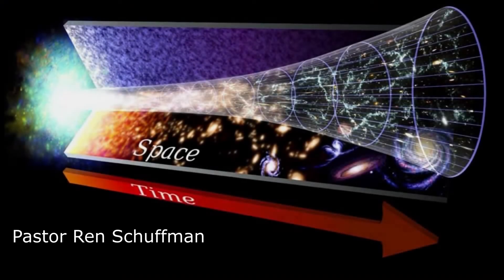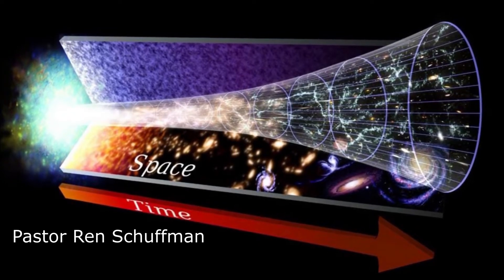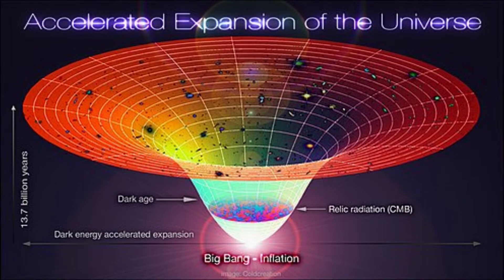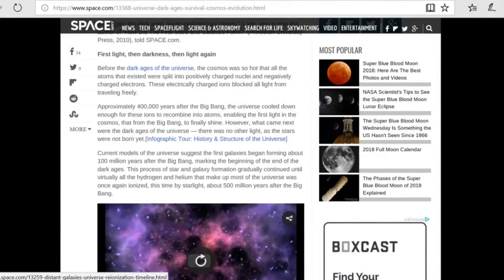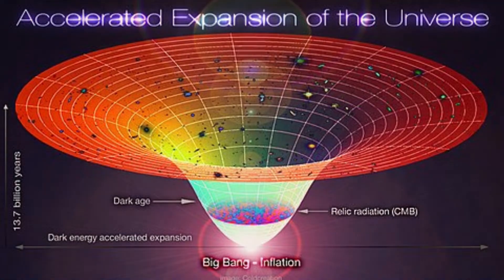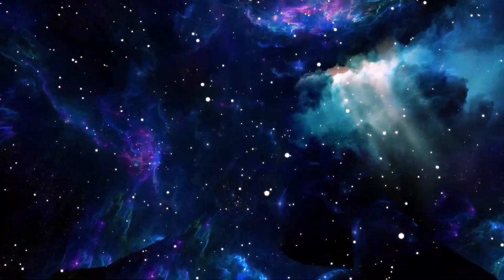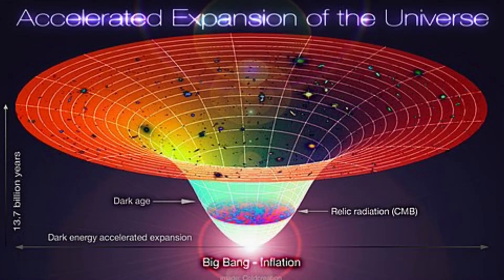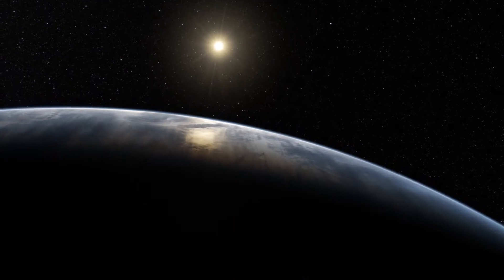What is sonoluminescence? God said let there be light and so does the pistol shrimp!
Genesis 1:3 states, "And God said, Let there be light: and there was light."
According to a careful reading of verse 3, light was created as the result of God's voice: "And God said, Let there be light."
Modern science has demonstrated that light can be produced purely from sound, and not exclusively from light-giving sources such as stars. Physicists Keith Weninger, Seth J. Putterman, and Bradley P. Barber of the University of California at Los Angeles performed a remarkable experiment that has confirmed the existence of sonoluminescence - light that is created from sound.

THIS IS A FAN-EDIT VIDEO!

Amazon Wish list for channel...

Homeless Outreach Ministry Amazon list to purchase clothing and camping items for people experiencing homelessness...

Praise Yeshua Hamashiach! All glory goes to YHWH!
Shalom chaverim.